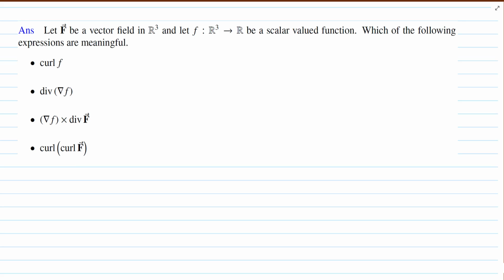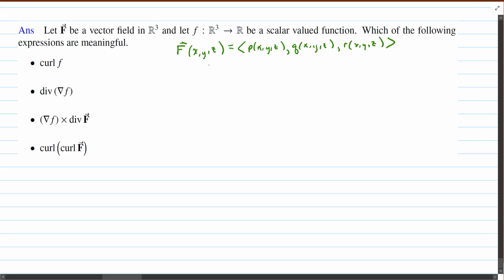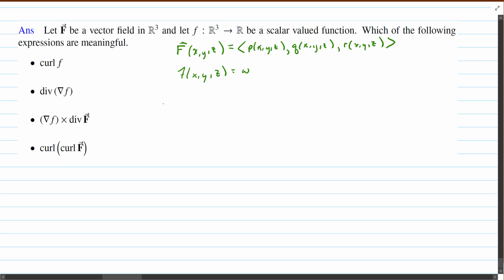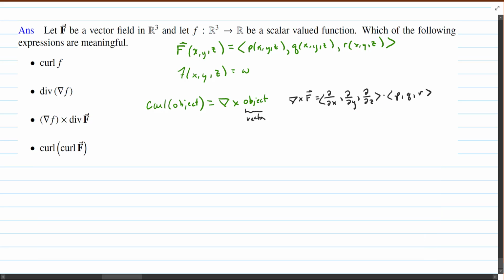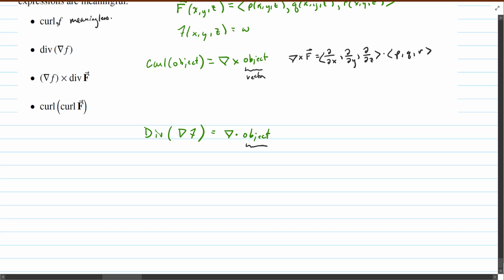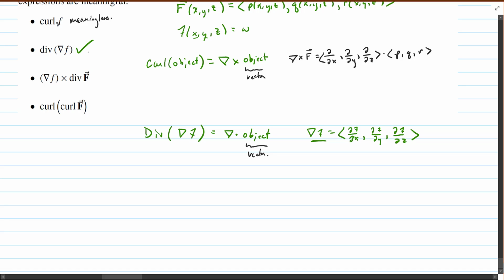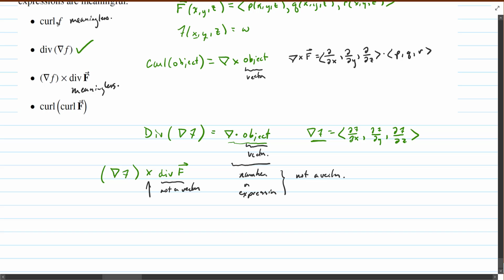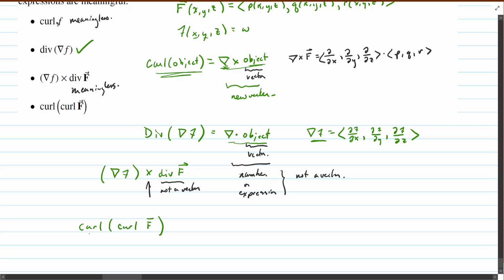Divergence and Curl expressions